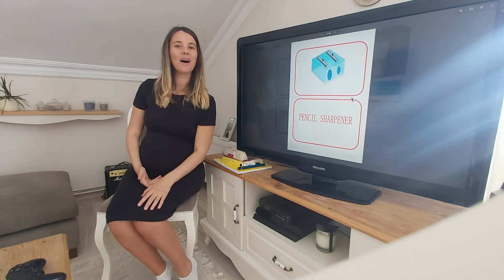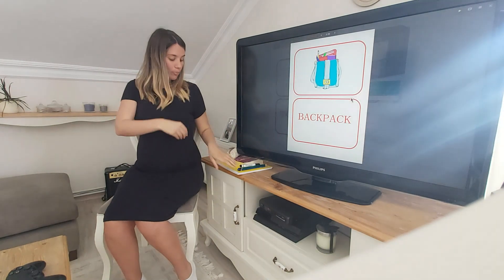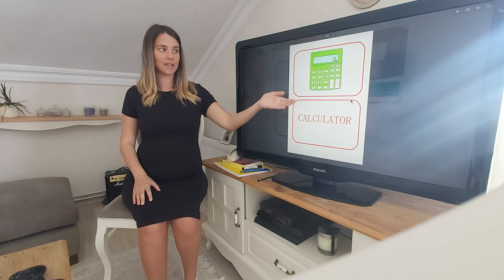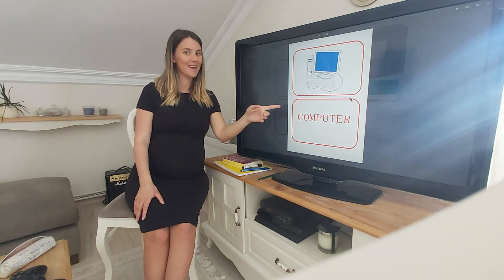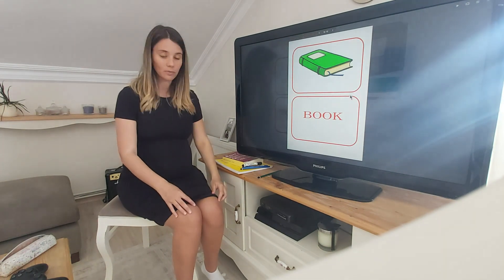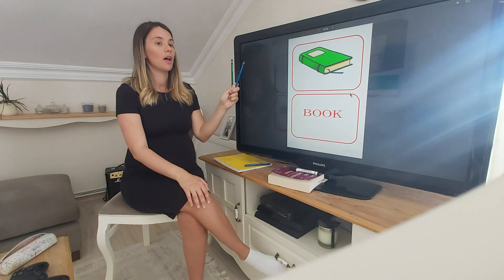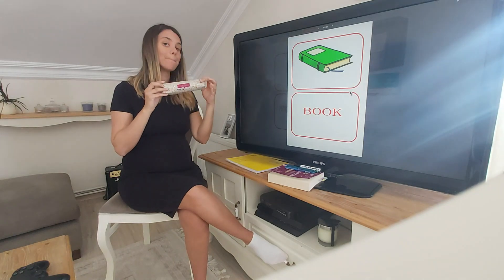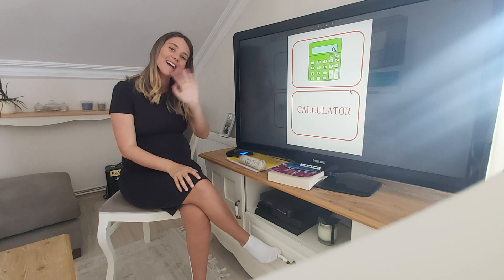Naomi teacher (8.hafta)